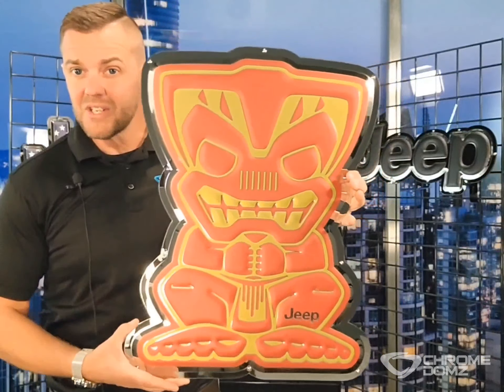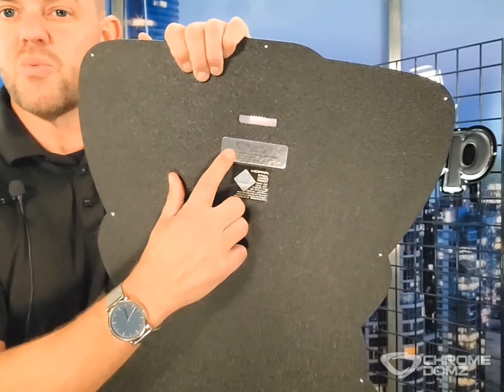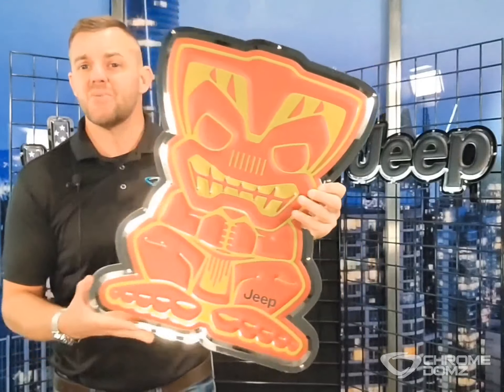Jeep "Tiki Bob" Islander Logo Metal Sign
Jeep "Tiki Bob" Islander Stainless Steel Wall Decor

The Jeep "Tiki Bob" Islander Stainless Steel sign is for garages, sheds, workspaces, mancaves, and she sheds. Made in the USA, we also do custom signs.